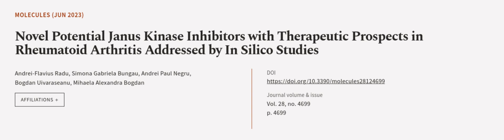Novel Potential Janus Kinase Inhibitors with Therapeutic Prospects in Rheumatoid Arth... | RTCL.TV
### Keywords ###

### Article Attribution ###
Title: Novel Potential Janus Kinase Inhibitors with Therapeutic Prospects in Rheumatoid Arthritis Addressed by In Silico Studies
Authors: Andrei-Flavius Radu, Simona Gabriela Bungau, Andrei Paul Negru, Bogdan Uivaraseanu ,and Mihaela Alexandra Bogdan

### Video Timestamps ###
0:00:00 - Summary
0:00:57 - Title
0:01:05 - Outro
0:01:09 - End